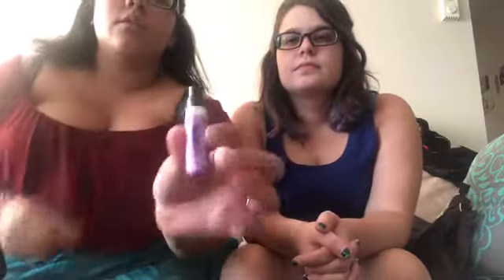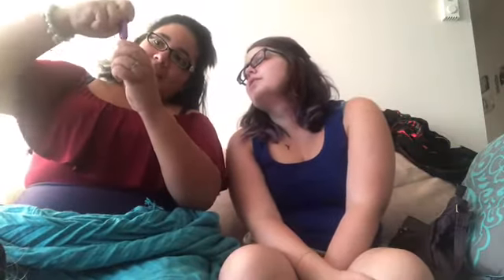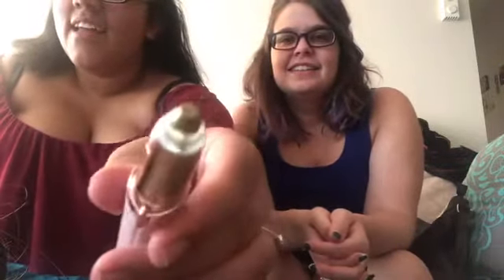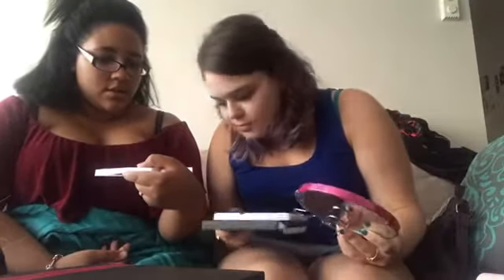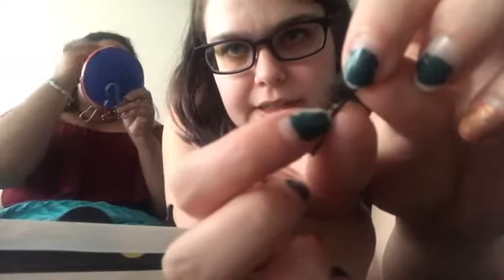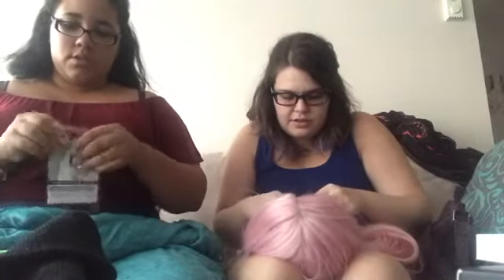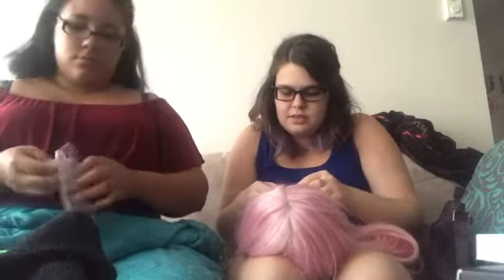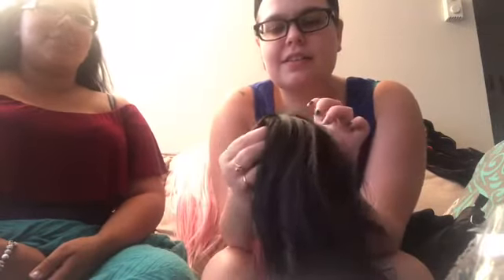Wish Haul I spent $158!!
Hey guys I hope you enjoyed this video. Also let us know if you like our intro, we will change it eventually. It’s very plain! We will be posting more often. We have been posting more pictures on our instagrams so go check them out.